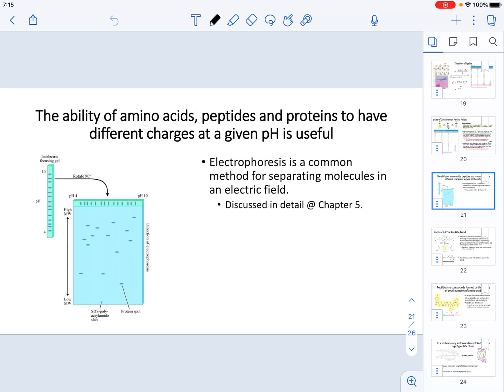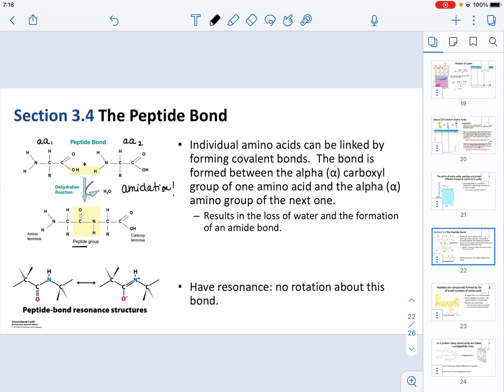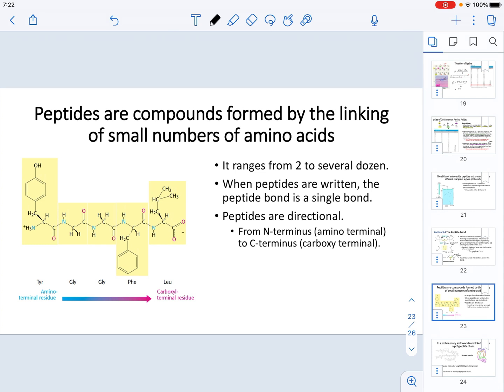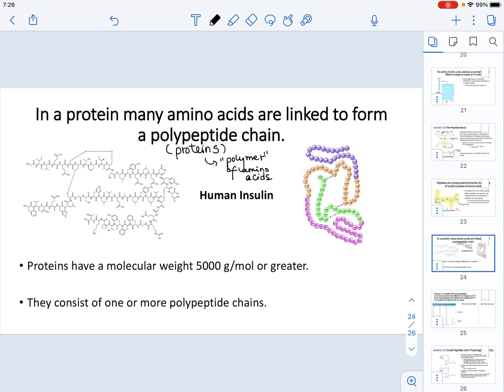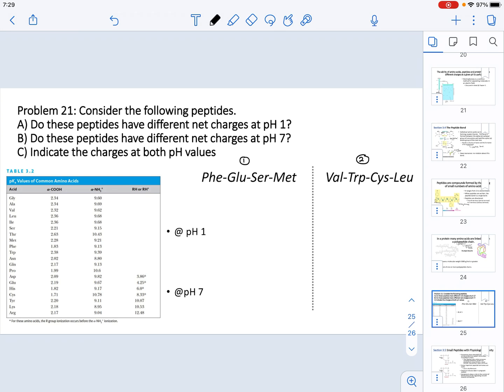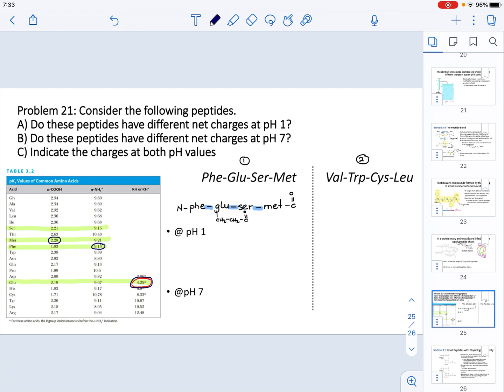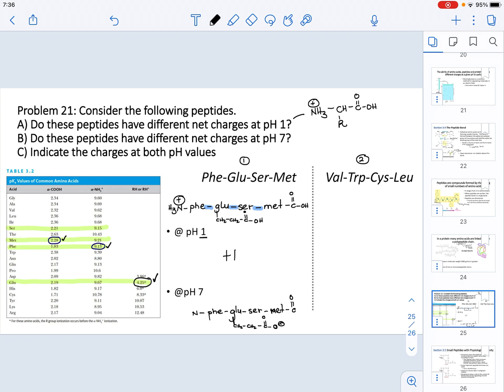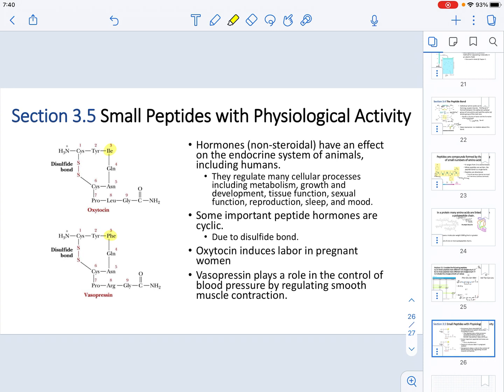CHEM205_CH3 Amino Acids and Peptides Part 3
This video series explains the chemical  properties of amino acids and how they form peptides and proteins.